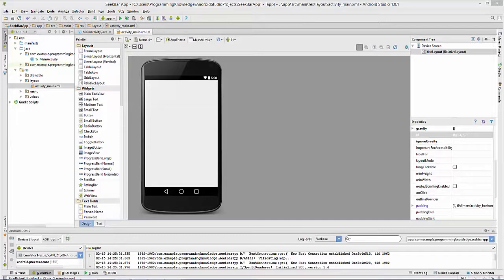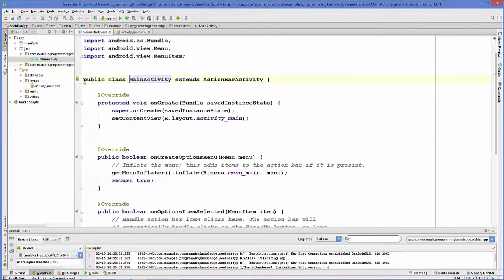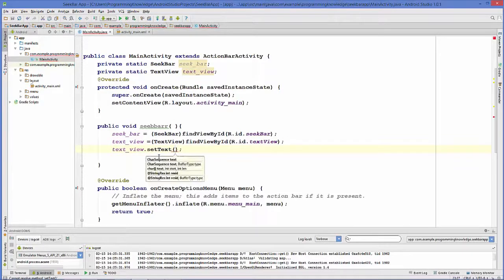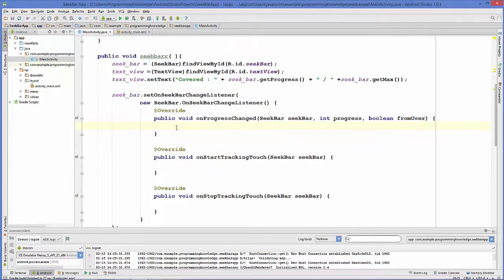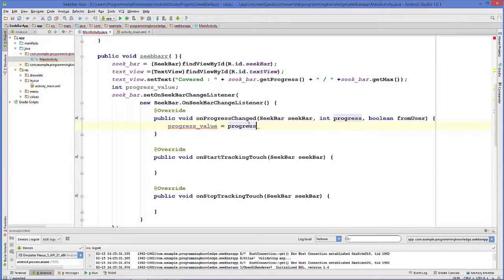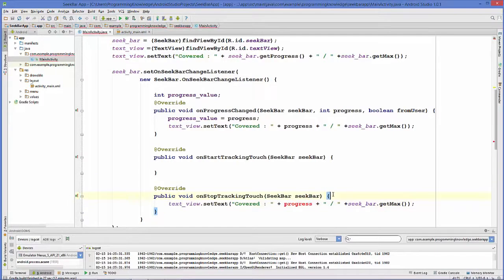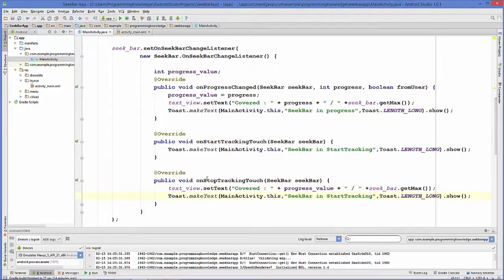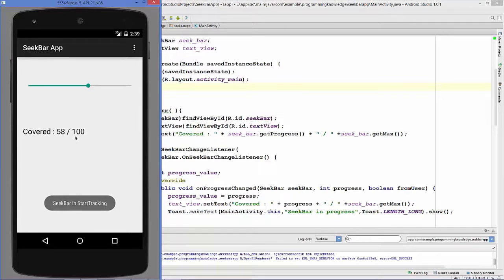Android Tutorial for Beginners 19 # SeekBar